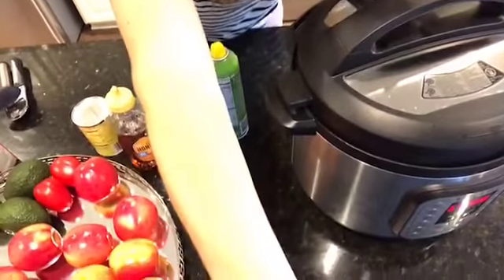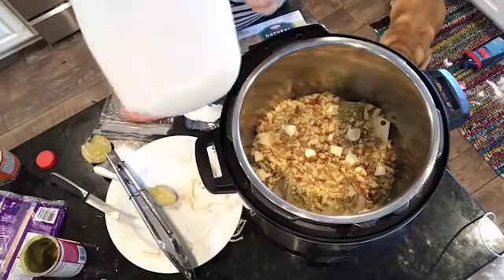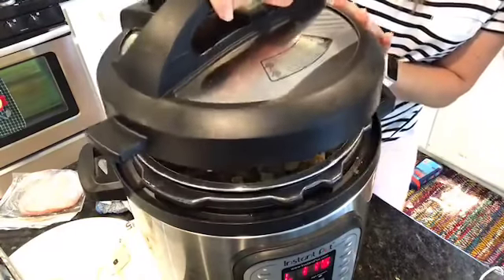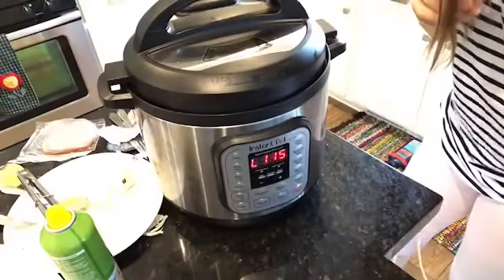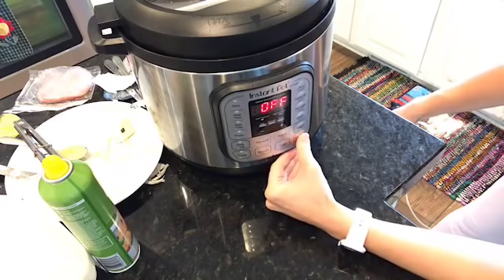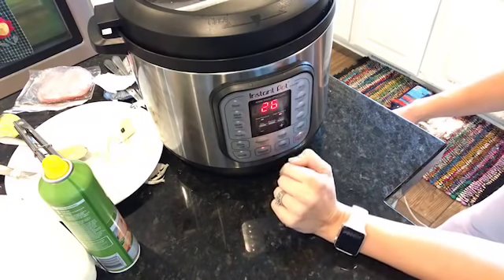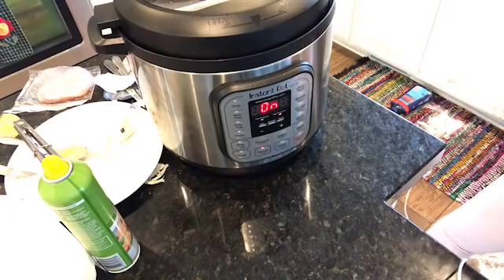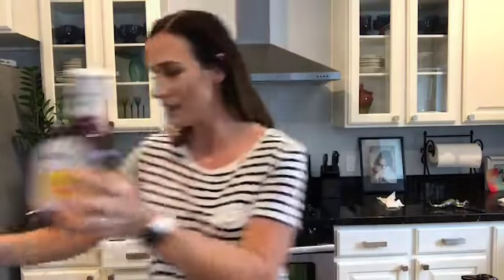6 Delicious Instant Pot Meals | MyMommyStyle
Instant Pot Meal Ideas!
🙌🏼💥6 delicious instant pot meals for the nights when you are thinking "crap, it's 4:30! What's for dinner!!
Come join me and comment! I'd love to hear from you!!
Instant Pot: (aff link)

Text "follow MMSlive" to 40404 to get text messages every week when I go live every Thursday at 1:30 pm MST.